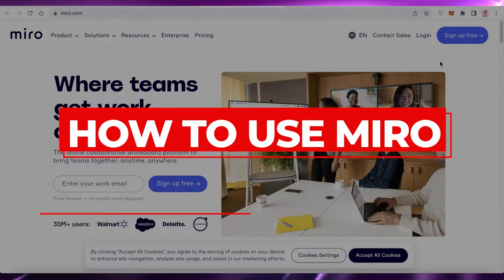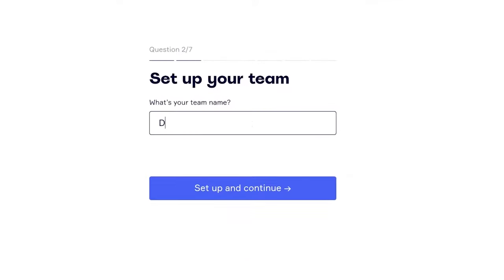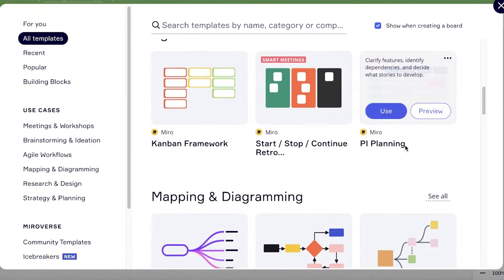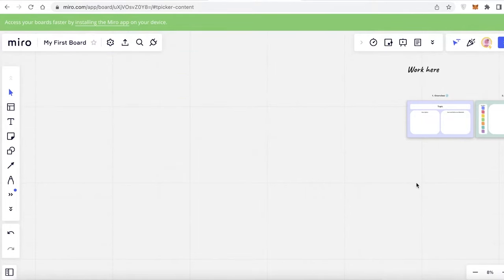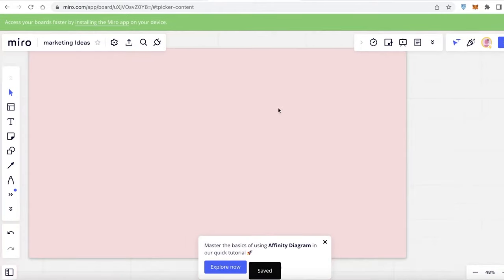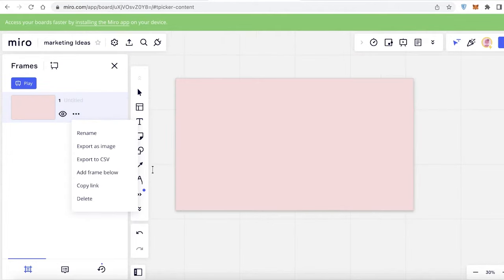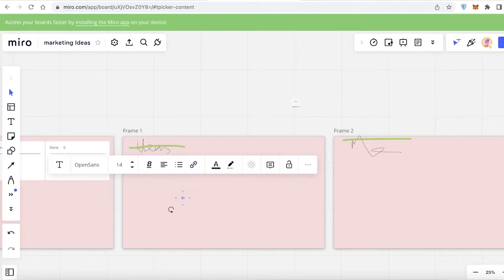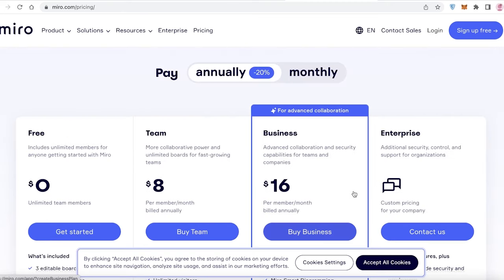How To Use Miro | Tutorial (2024)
In this video I show you How To Use Miro. This is super easy and learn to do it in just a few minutes by following this helpful tutorial.